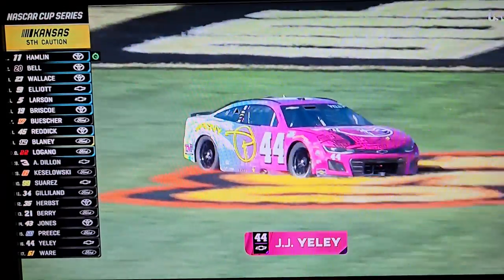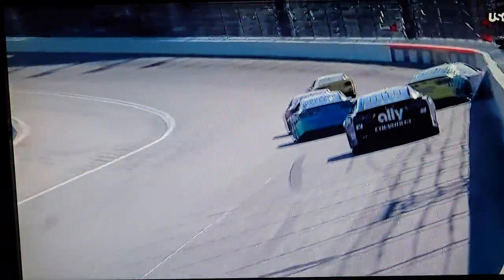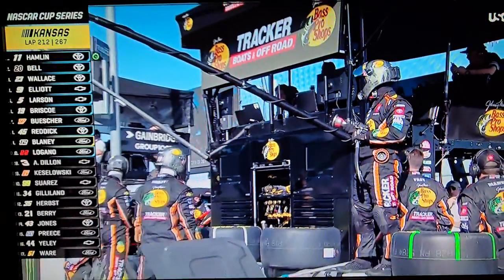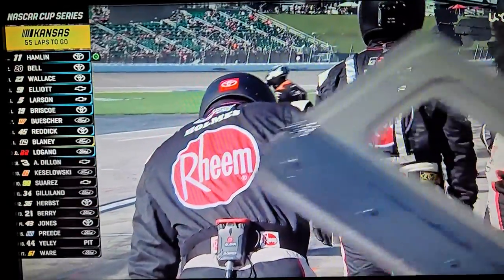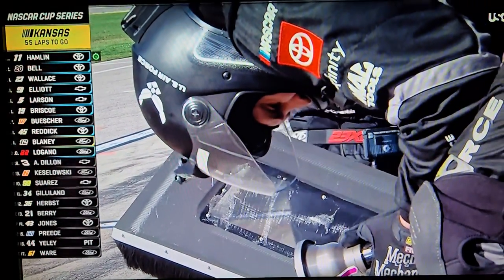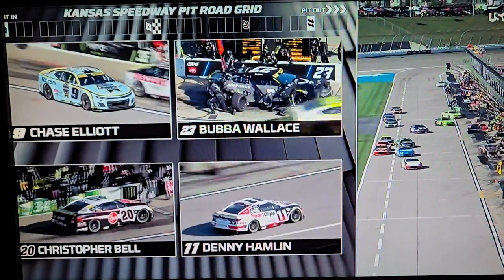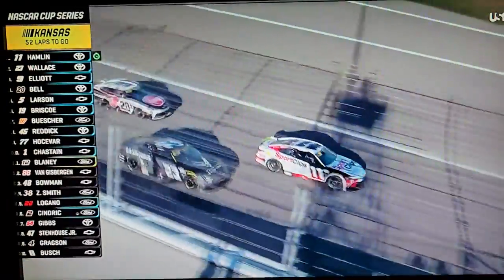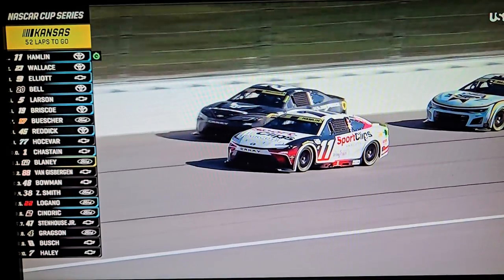NASCAR CUP SERIES PLAYOFFS 2025 HOLLYWOOD CASINO 400 AT KANSAS PART 12 OF 17